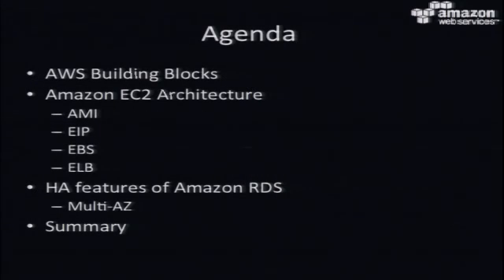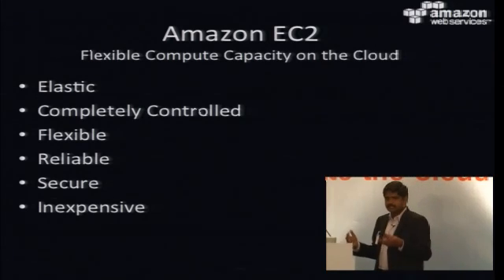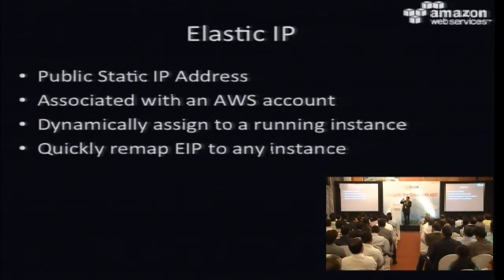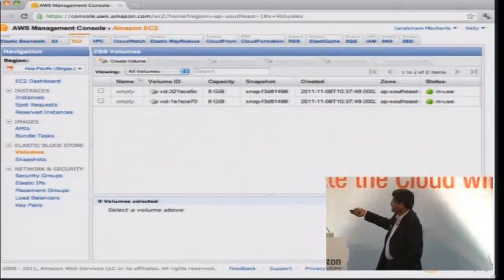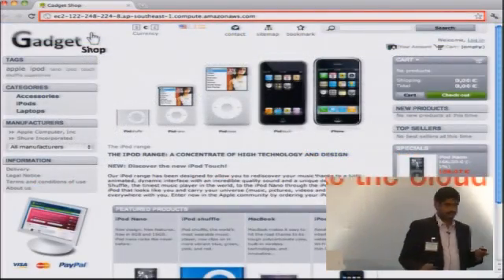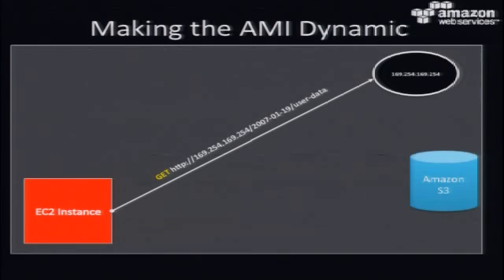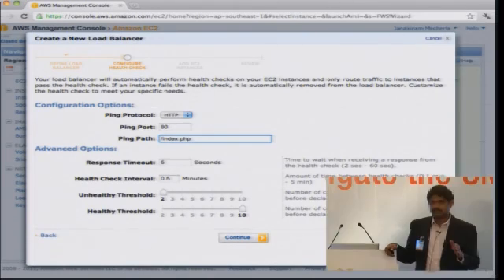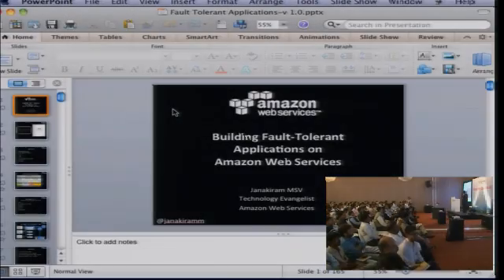Designing Fault Tolerant Applications on AWS by Janakiram MSV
Technical Track: Designing Fault Tolerant Applications on AWS by Janakiram MSV, Technology Evangelist, AWS

2011 AWS Cloud Tour India, November 2011